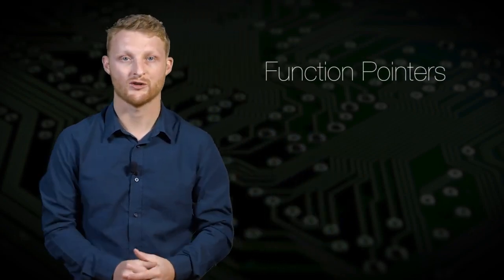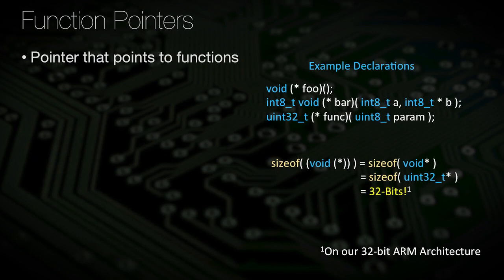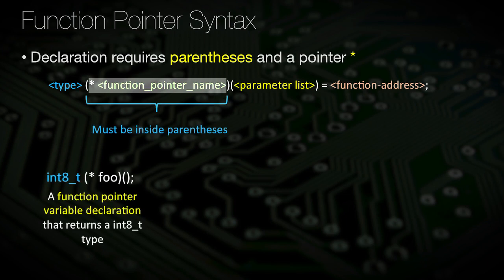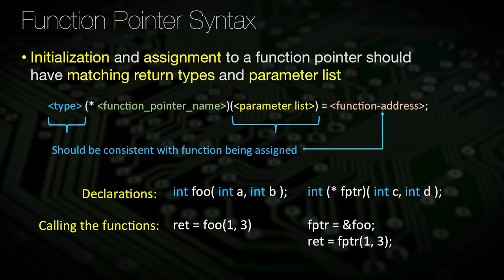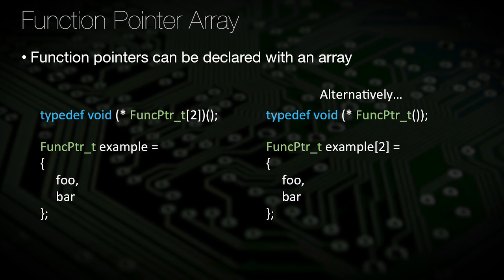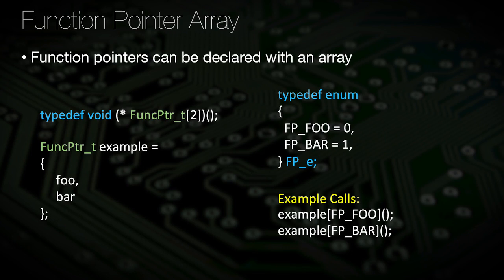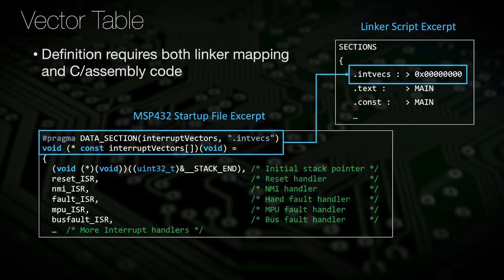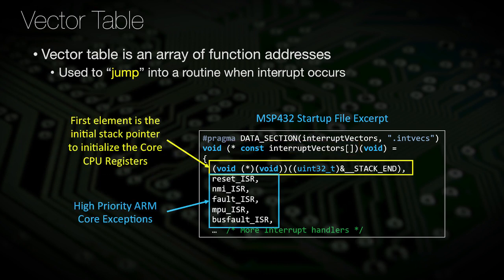6. Function Pointers - Embedded Software and Hardware Architecture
Link to this course:
6. Function Pointers - Embedded Software and Hardware Architecture

Embedded Software and Hardware Architecture is a first dive into understanding embedded architectures and writing software to manipulate this hardware. You will gain experience writing low-level firmware to directly interface hardware with highly efficient, readable and portable design practices. We will now transition from the Host Linux Machine where we built and ran code in a simulated environment to an Integrated Development Environment where you will build and install code directly on your ARM Cortex-M4 Microcontroller. Course assignments include writing firmware to interact and configure both the underlying ARM architecture and the MSP432 microcontroller platform. The course concludes with a project where you will develop a circular buffer data structure.

In this course you will need the Texas Instruments LaunchPad with the MSP432 microcontroller in order to complete the assignments. Later courses of the Specialization will continue to use this hardware tool to develop even more exciting firmware.

It`s ,as usual, an well presented and Informative Course, Recommended for every Beginner and Intermediate Level , Alex is a very good Instructor,The perfect building of concepts by Mr. Alex. If you want to get your basics strong, this is the course you need to attend.
Module 2 will introduce the learner to more advanced firmware techniques as well move us into some hands on firmware for the microcontroller. We start by building our own memory access methods that will allow a programmer to manipulate peripheral memory bit fields to configure microcontroller peripherals and core architecture concepts. This will include more complex use of pointers for register definition files and function pointers for interrupt vector tables The module concludes with an in-depth look into the features of on-target debugging on a microcontroller and a hands-on example.
6. Function Pointers - Embedded Software and Hardware Architecture